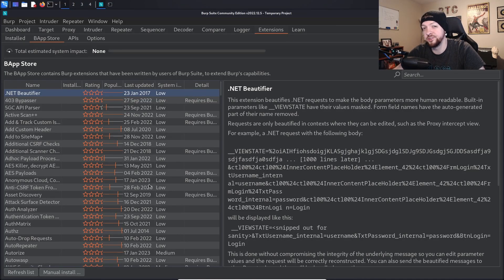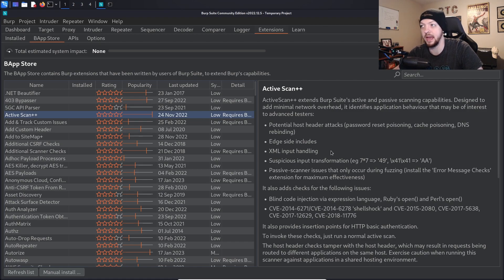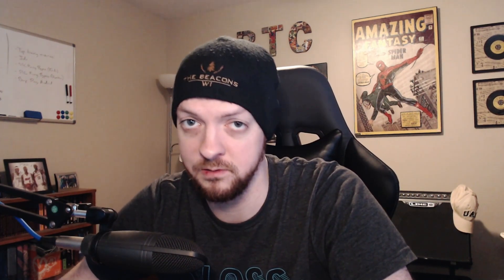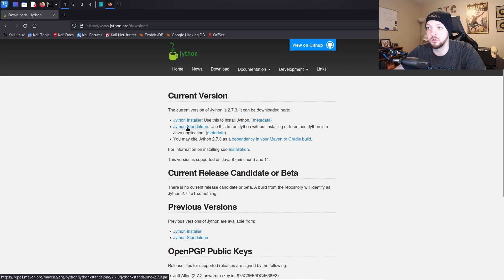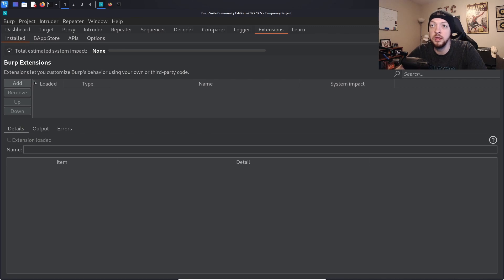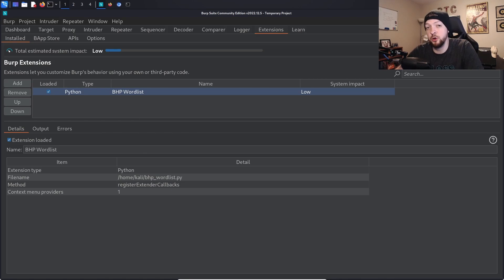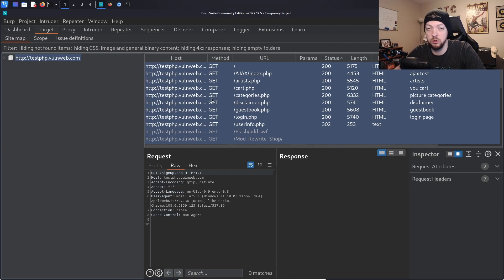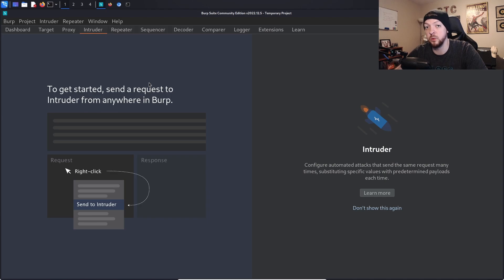How to Make Burp Suite Even Better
In this video I go over the Burp Suite Extensions Tab, and I also show you how to create your own extensions from scratch and add them to Burp Suite as well. For this example, I used some code from the Black Hat Python book to create an extension that makes custom wordlists from the contents of websites.

All of the code from the examples in Black Hat Python can be downloaded for free here:

As I was editing this, I realized that parts of this video sound like an ad for the Black Hat Python book, but I promise I wasn't sponsored. I just like the book and thought that it was a good way to talk about Burp Suite extensions.